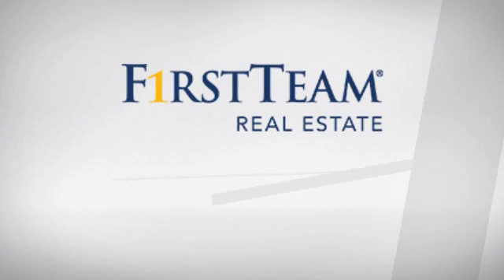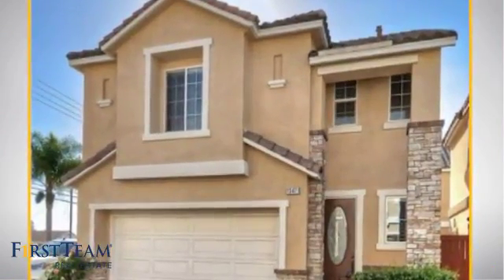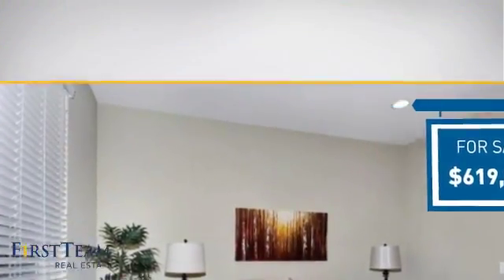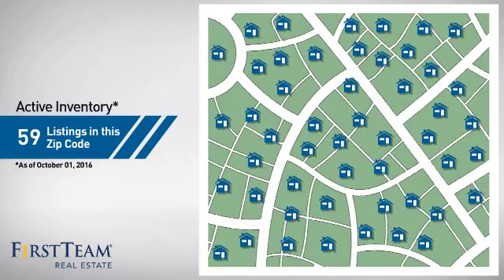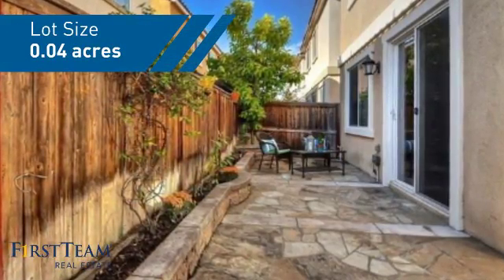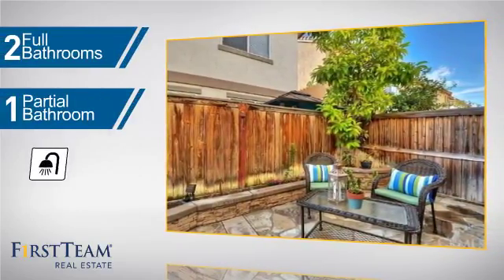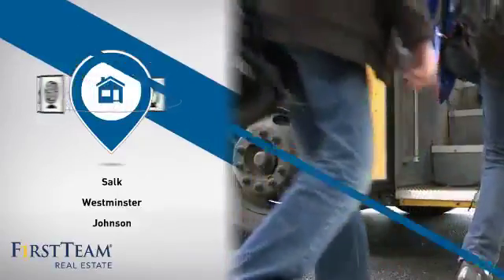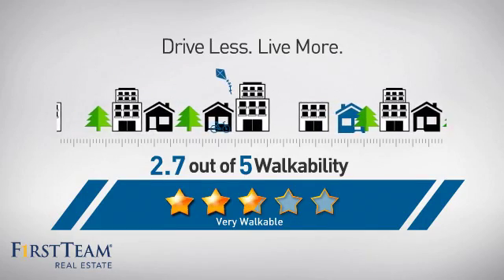13471 Liberty Way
Lovely, newer built Stonegate home in highly desirable community.  A beautiful custom front door with frosted/leaded glass greets you as you enter this three bedroom home with many upgrades.  The kitchen features granite counters, Stainless Steel appliances, rich wood cabinetry and a center island.  Beautiful Hardwood flooring throughout the downstairs, recessed lights, designer paint and raised panel doors.  The Family Room is spacious and adjacent to the Dining Room and Kitchen.  A Dual Pane Slider leads you to the back yard patio with a stone floor and stacked stone planters. Perfect for a BBQ and Family Entertaining. There is a half bath downstairs with designer paint, designer lighting and a pedestal sink.  The Master bedroom is spacious and features neutral carpet and a large walk-in closet.  The Master Bathroom features a separate shower and soaking tub, Dual sinks and a separate water closet.  The Jack & Jill Guest bedrooms are spacious and one has a mirrored wardrobe and one has a walk-in closet.  The shared bathroom has dual sinks and a separate shower/tub combo.  A Large Laundry Room is located on the upper level and is complete with storage and a place to hang your clothes.  The seller upgraded to a Tankless Water Heater and has installed a water softener.  Close to shopping, restaurants and schools.